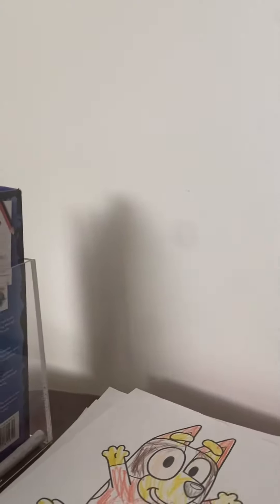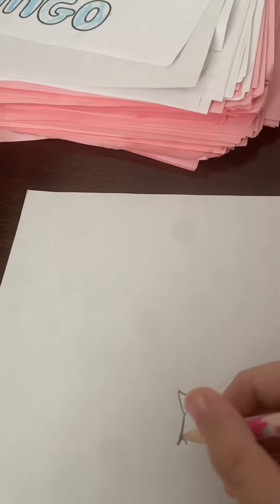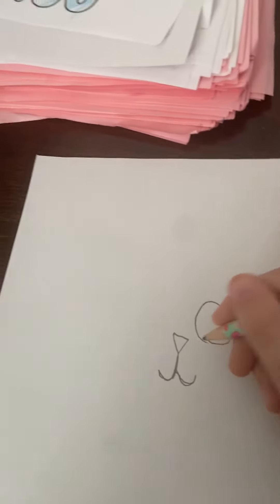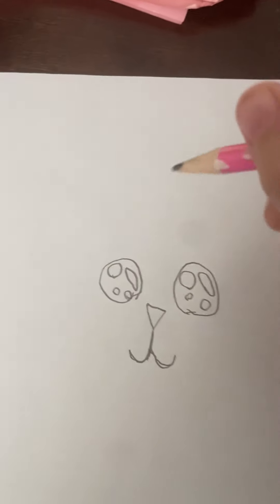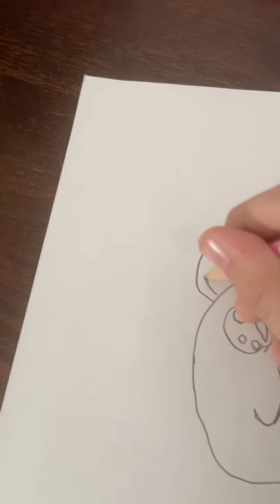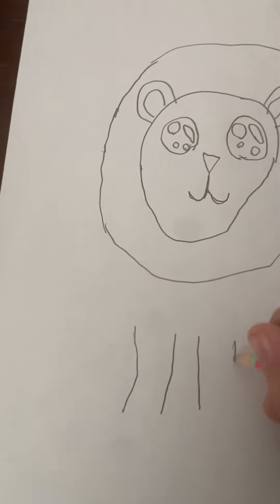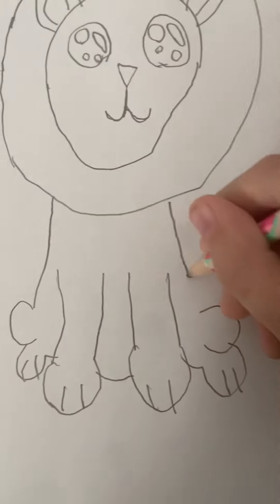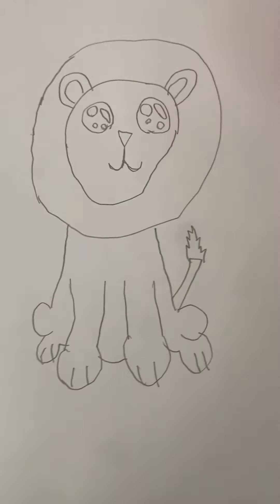November 6, 2022